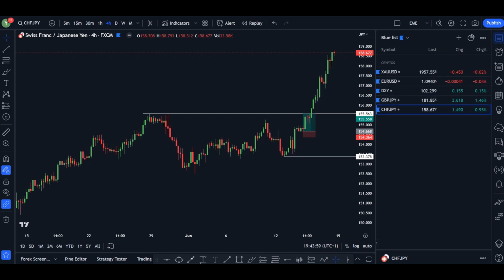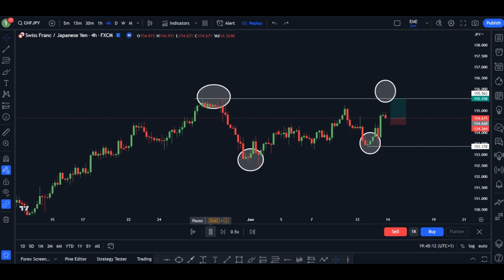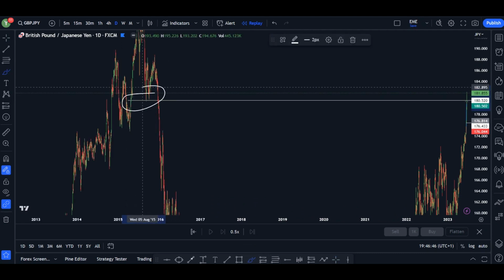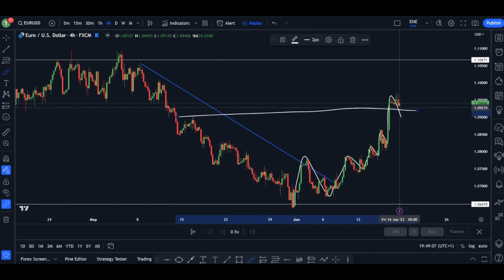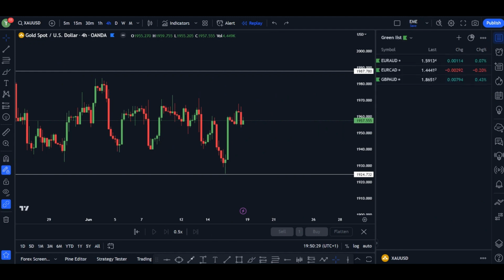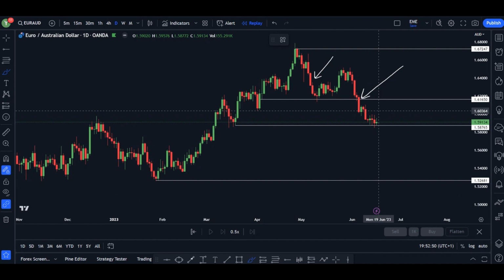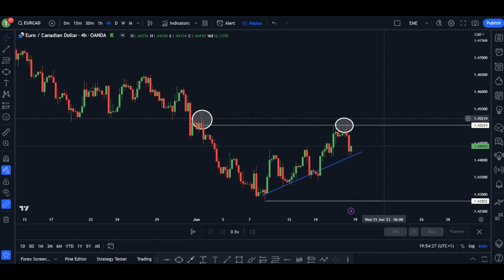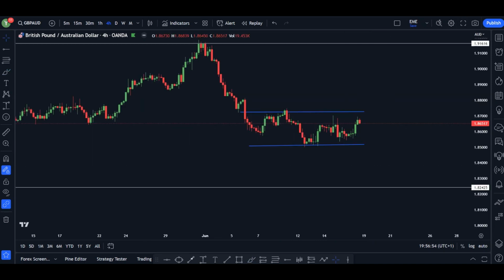TRADE RECAP & XAUUSD, EURUSD, GBPAUD ANALYSIS